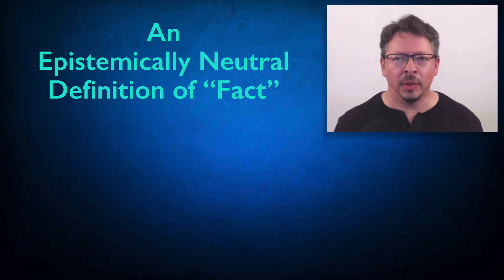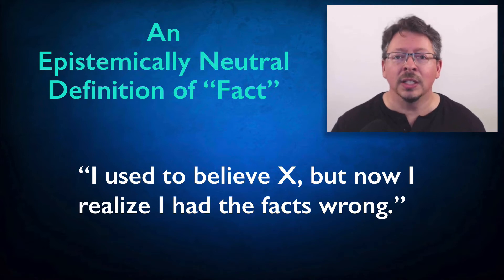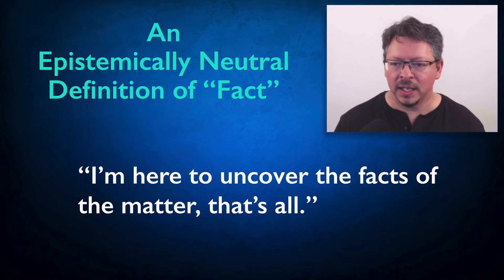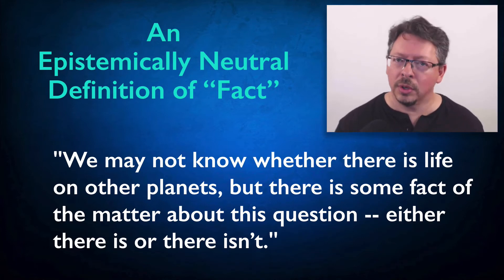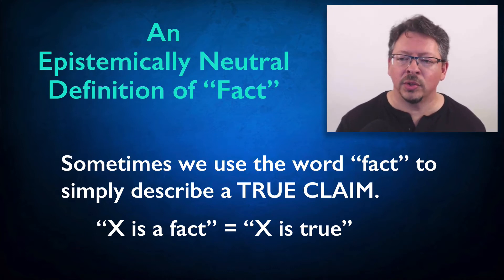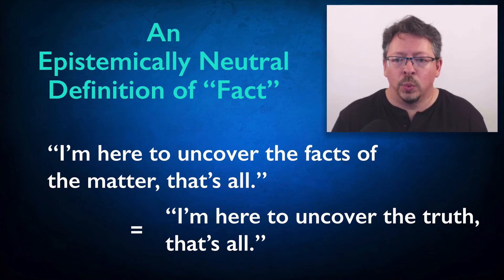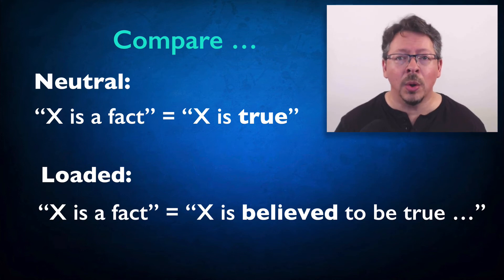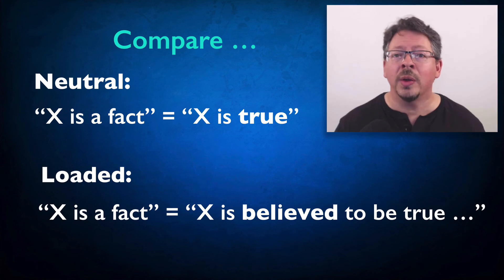04.02. "I Had the Facts Wrong": An Epistemically Neutral Definition of "Fact"